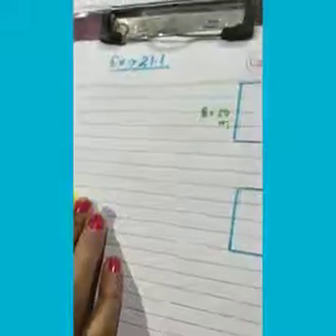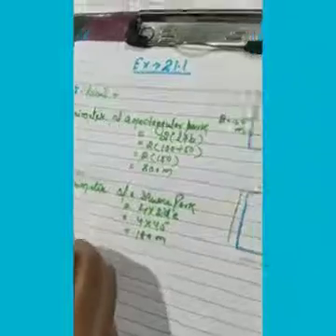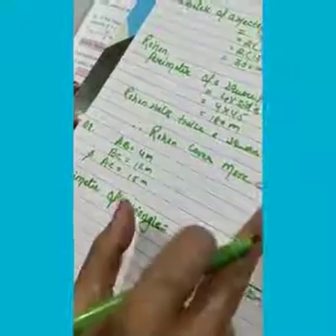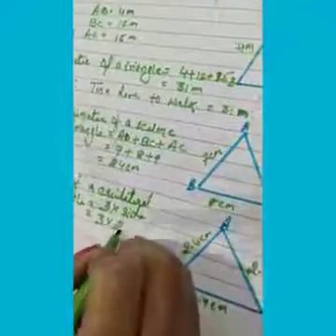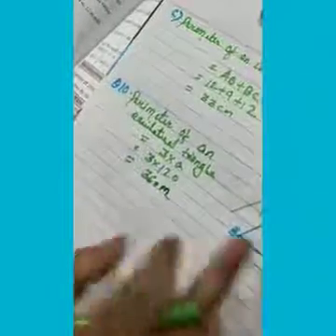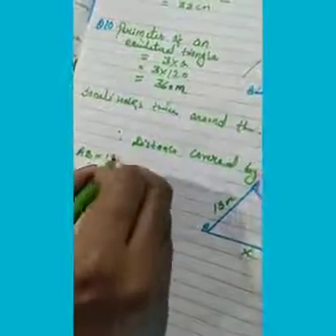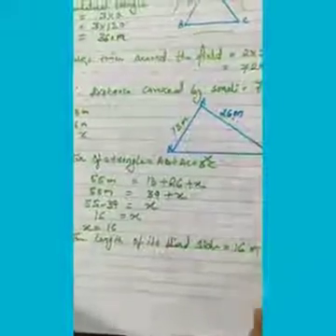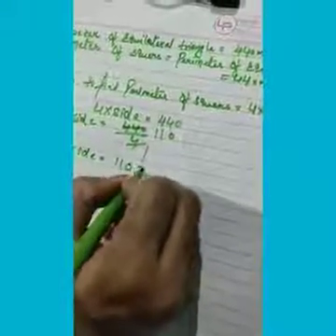Class 6 Mathematics Exercise 21.1 Part 2